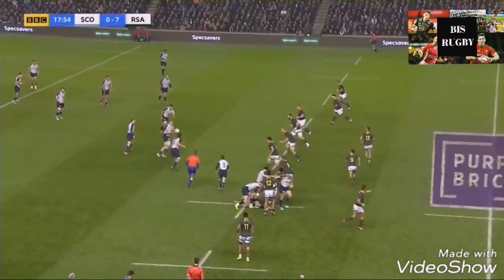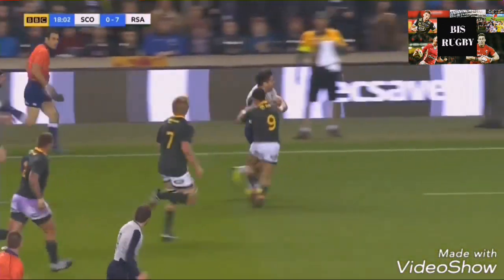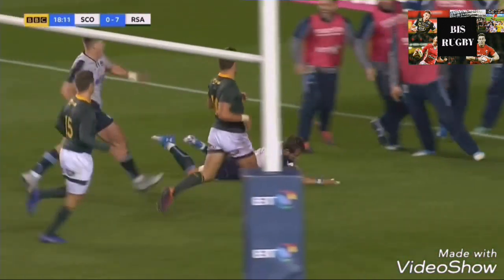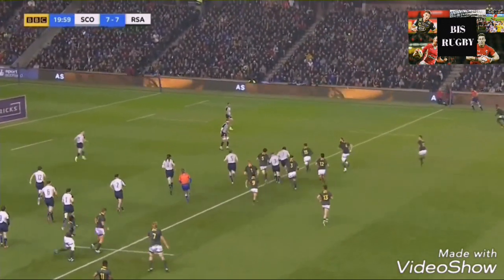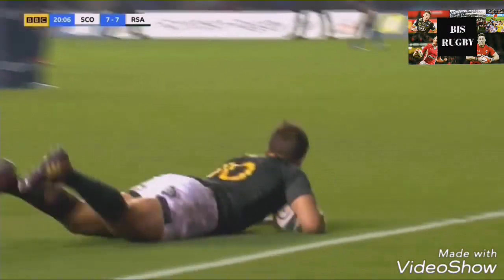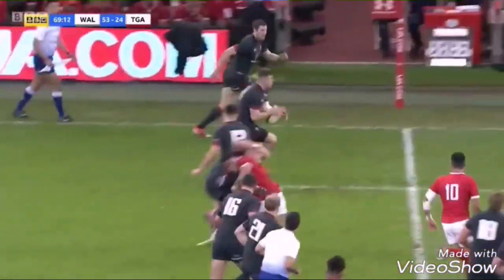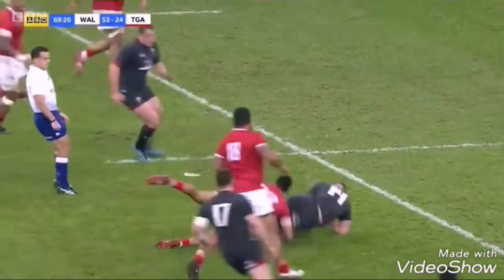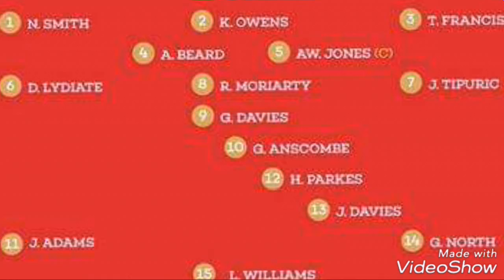WALES V SOUTH AFRICA:- PREVIEW & PREDICTIONS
Wales take on South Africa this weekend, in their biggest test of the autumn. With in-game analysis we preview this huge match.

Welcome to BIS Rugby! The home of rugby on Youtube. On this channel expect to find analysis, review, previews IMO's (In my opinion) and lots more.